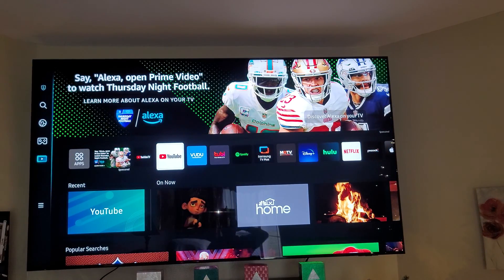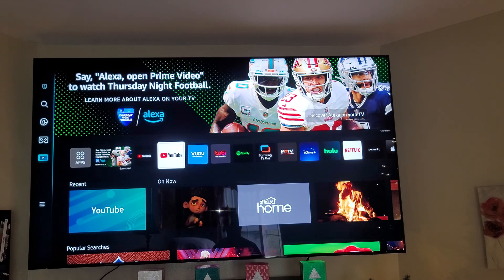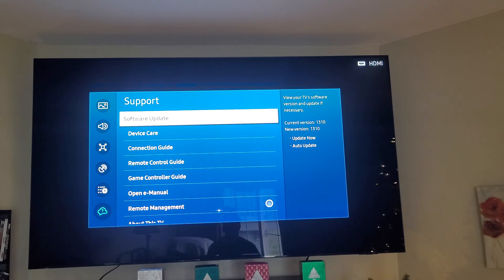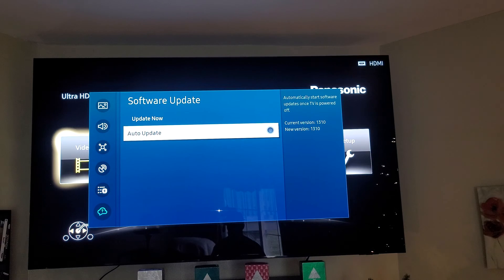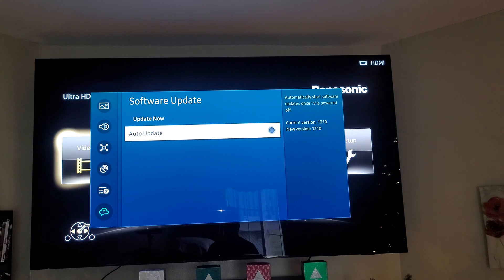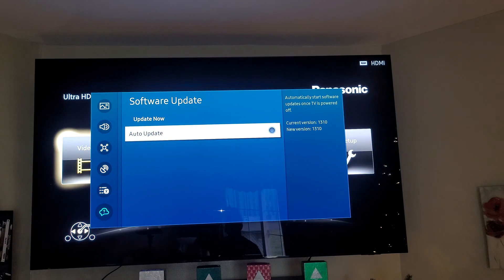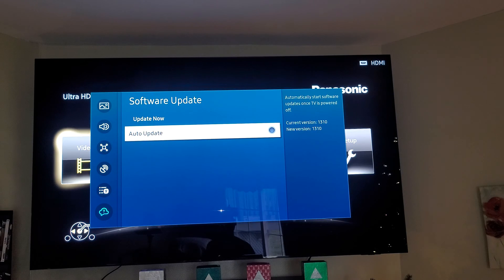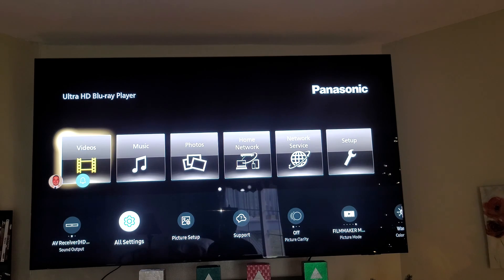How to Turn off Auto Update!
Samsung is Known fir Screwing up Firmware Updates for Samsung TVS.  please make sure that Auto update is turned off. make sure that you check to see if it's a good Firmware Update before updating your TV.